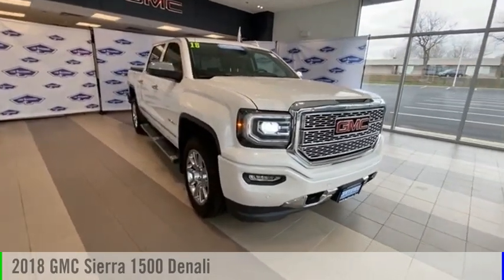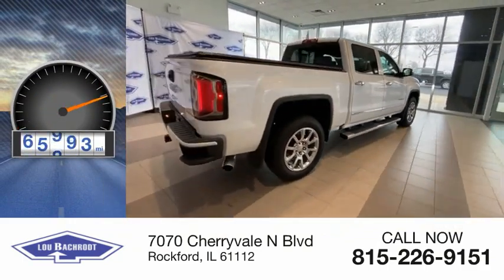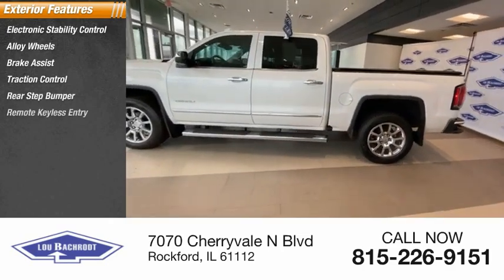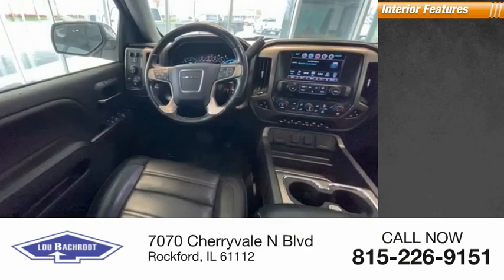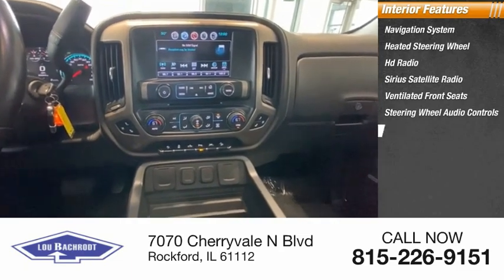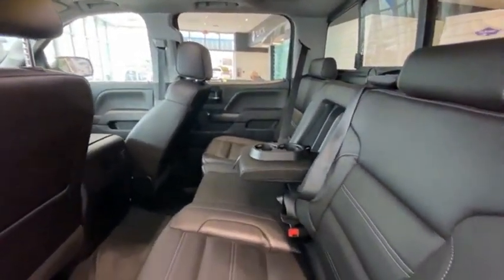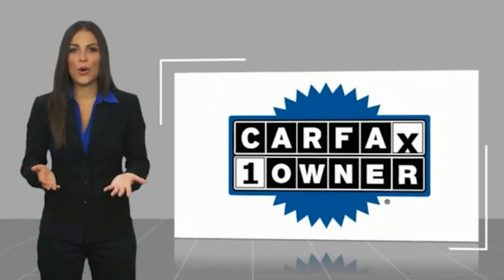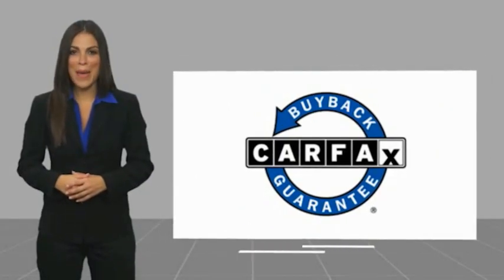2018 GMC Sierra 1500 BC10345A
2018 GMC Sierra 1500 Denali

Recent Arrival!   Clean CARFAX.  White Frost Tricoat 2018 GMC Sierra 1500 Denali CARFAX One-Owner. 15/20 City/Highway MPG   Denali  WE SHIP ANYWHERE IN THE US!!.   Price does not include tax, title, license, doc fee or certification charges. Our goal is to make your car buying experience the best possible. Lou Bachrodts virtual dealership offers a wide variety of new and used cars, BMW, Buick, Chevrolet, GMC, Volkswagen incentives, service specials, and BMW, Buick, Chevrolet, GMC, Volkswagen parts savings. Conveniently located in Rockford, IL we also serve Beloit, WI and Janesville, WI. If youre looking to purchase your new dream car, youve come to the right place. At Lou Bachrodt we pride ourselves on being the most reliable and trustworthy BMW, Buick, Chevrolet, GMC, Volkswagen dealer around. Our inventory is filled with some of the sweetest rides youve ever seen! Were the kind of BMW, Buick, Chevrolet, GMC, Volkswagen dealer that takes the time and listens to the wants and needs of our clients. We understand that buying a car is a process that takes a certain amount of careful consideration. Its a lot to wrap your head around but at Lou Bachrodt we do our best to make the car buying experience an easy one. Were the kind of Rockford, IL car dealer that helps you decide exactly what youre looking for. We wont ever make a sale that our customers will end up being unhappy with. Were proud to be the type of Rockford, IL BMW, Buick, Chevrolet, GMC, Volkswagen dealer that strives for 100% customer satisfaction.